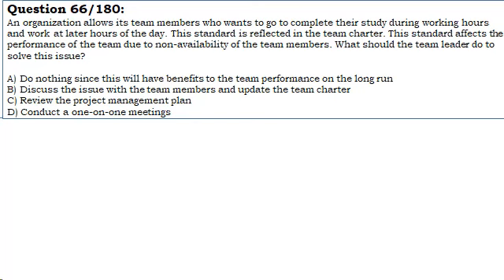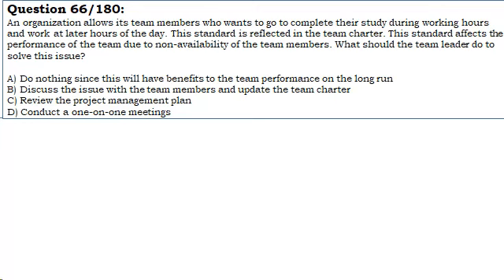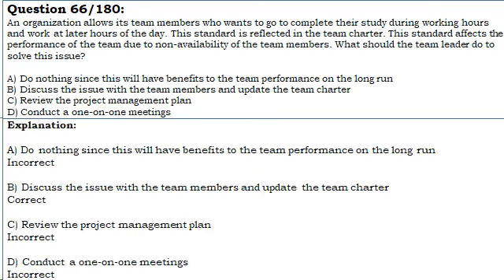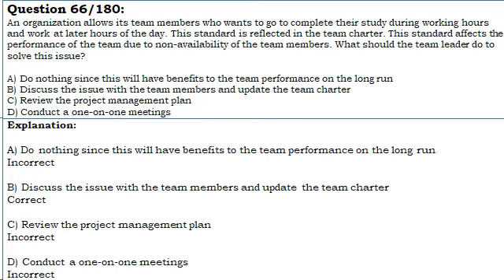2022 PMP Agile Exam Questions Team Charter Standard